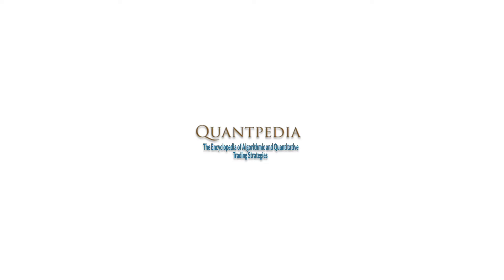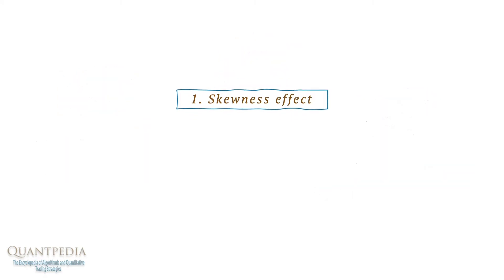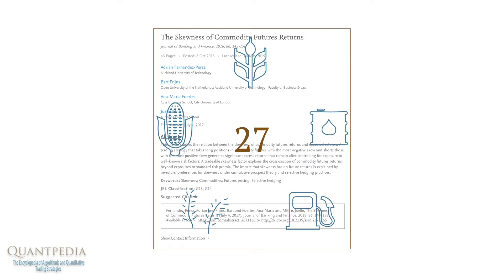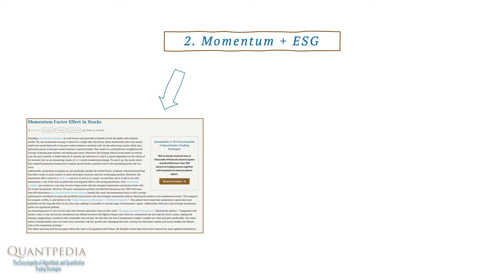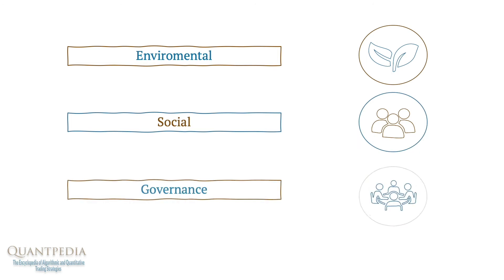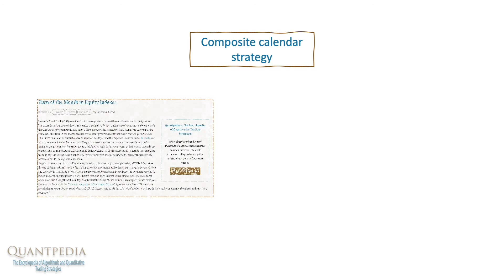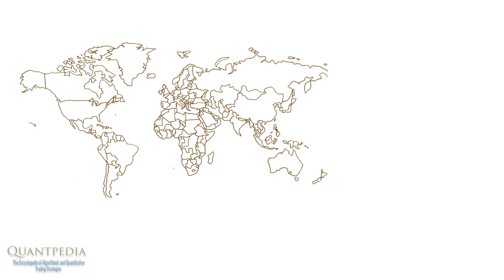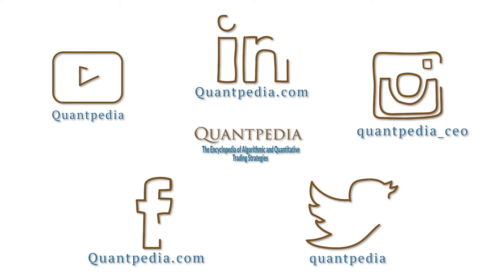Quantpedia as an Inspiration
In this video, we plan to explain to you how to use our product better to build new and innovative trading strategies.